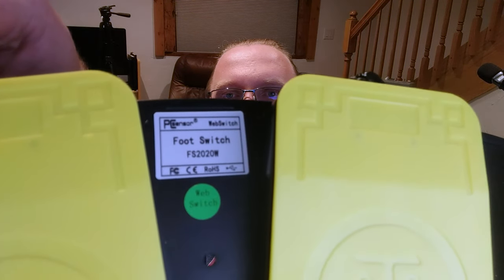PCSensor USB Triple Foot Switch Pedal Review - Easy to Customize, Setup, Use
A review of the PCSensor FS2020W USB Triple Foot Pedal, which features 3 Customizable Pedals/Buttons. Use the included software to rebind the buttons to any key/mouse buttons/controller layout on your computer. Includes a budget price, strong plastic construction, and easy to use software.

►► Product Links ►►
Foot Pedal on Amazon